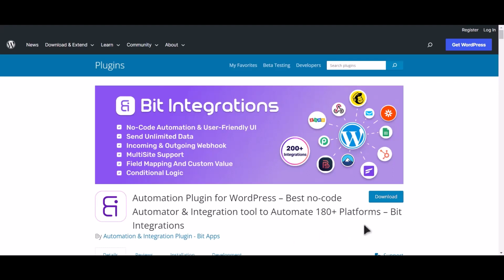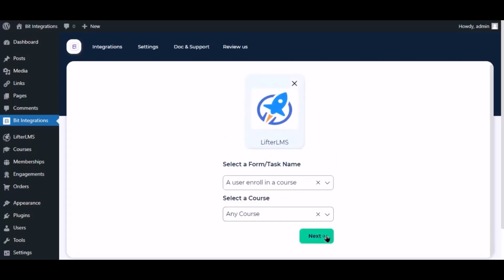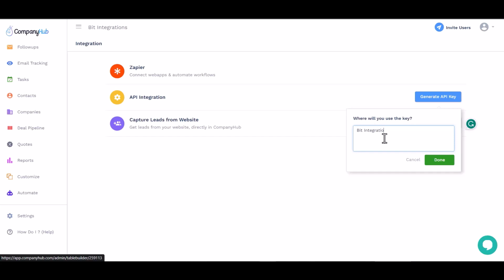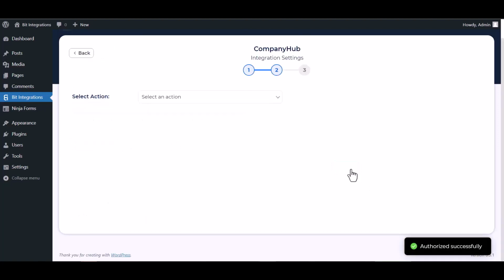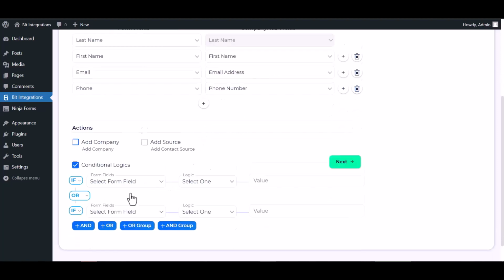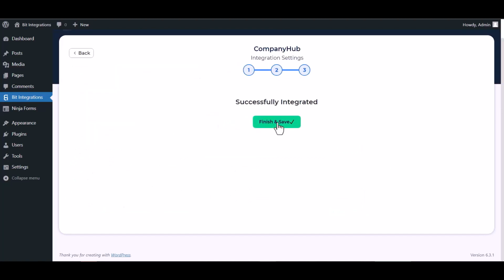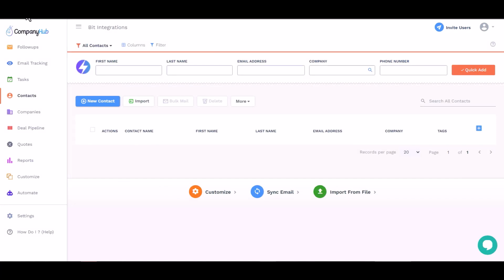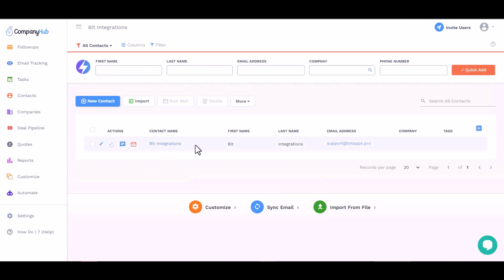(Free) Integrating LifterLMS with CompanyHub | Step-by-Step Tutorial | Bit Integrations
🔗 Ready to elevate your CRM strategy? Dive into our comprehensive tutorial where we showcase the seamless integration of LifterLMS with CompanyHub, a robust CRM platform. Learn how to effortlessly connect these two powerful tools using the Bit Integrations WordPress plugin.

Join us as we guide you through the step-by-step process of integrating LifterLMS with CompanyHub, enabling you to harness the power of your form data for more effective CRM management. Say goodbye to manual data transfers and welcome automated workflows for improved CRM efficiency.

Key Highlights:
✅ In-depth walkthrough for integrating LifterLMS with CompanyHub using Bit Integrations for WordPress.

Whether you're a business owner, marketer, or CRM enthusiast, this integration empowers you to seamlessly merge LifterLMS with CompanyHub. Watch now to revolutionize your CRM efforts!